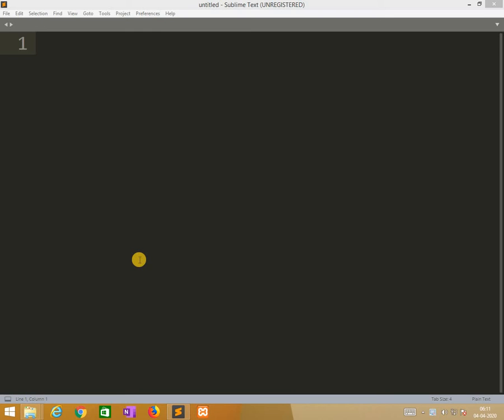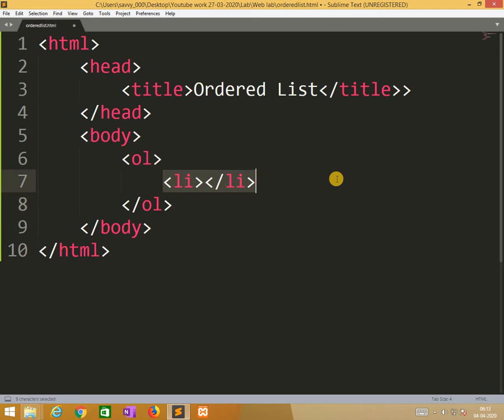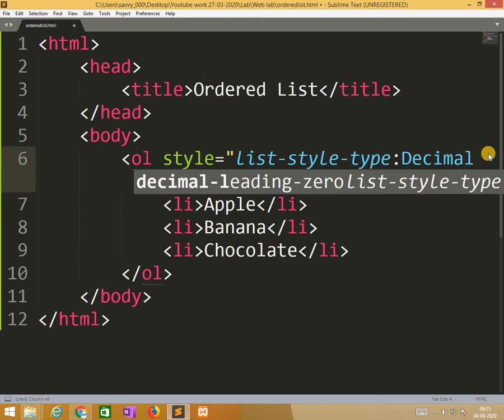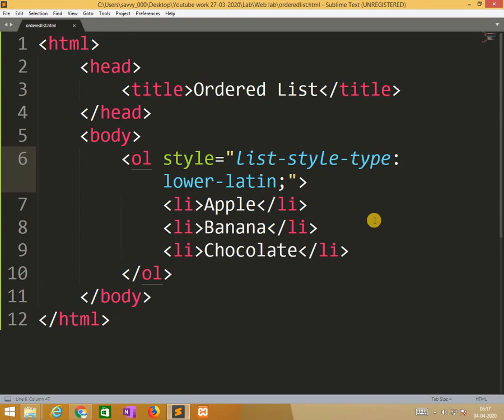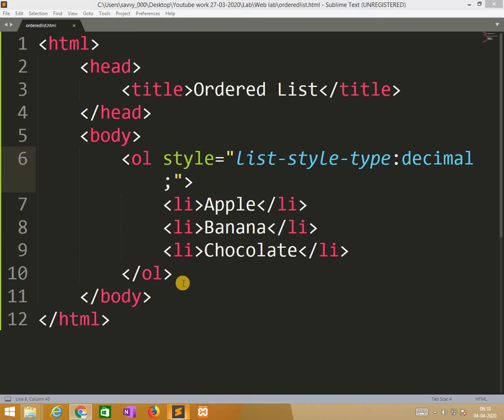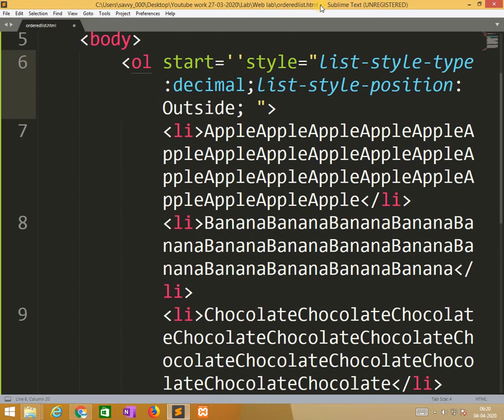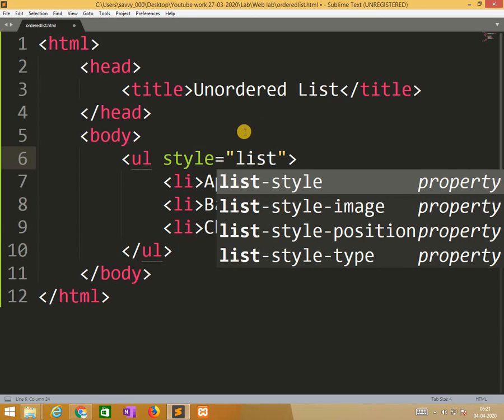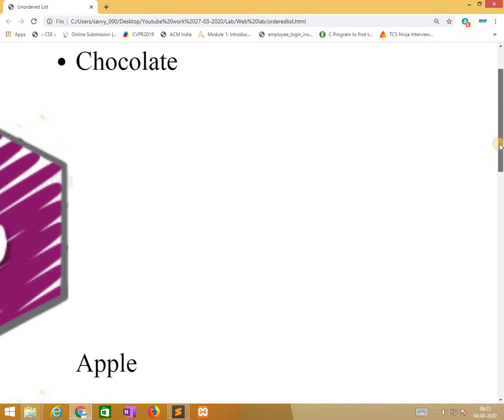Web technologies - Lists - practical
Ordered list, unordered list, definition list